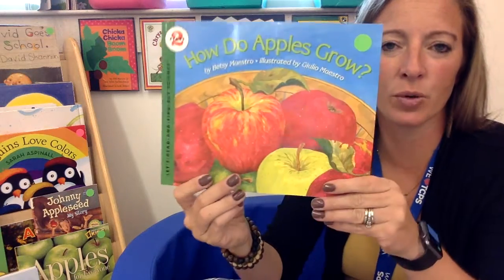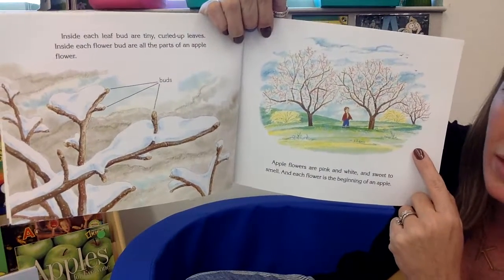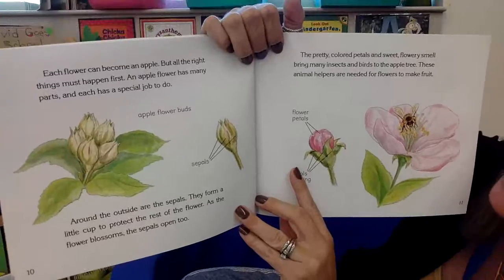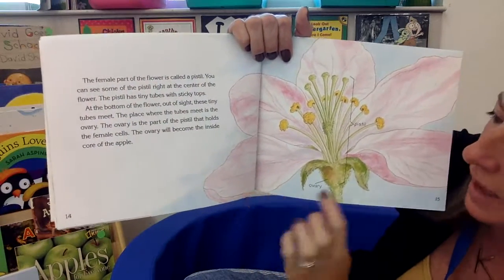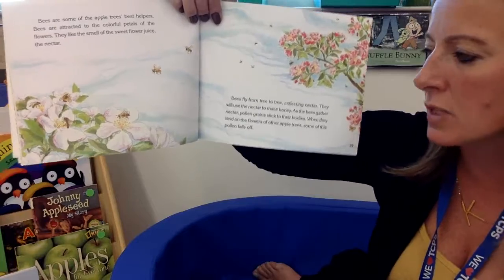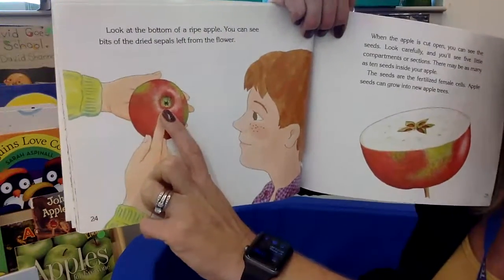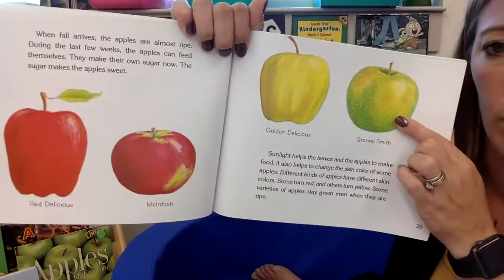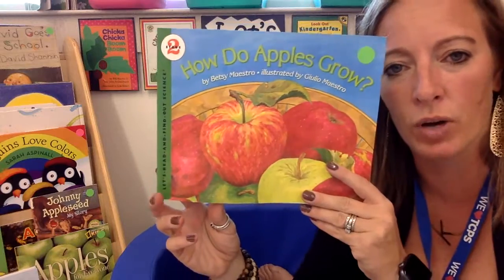How Do Apples Grow?